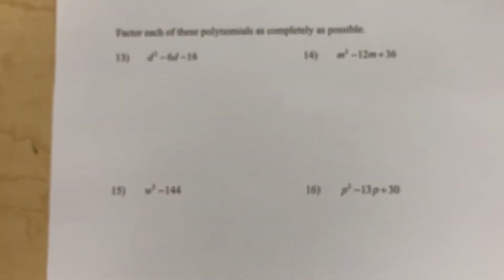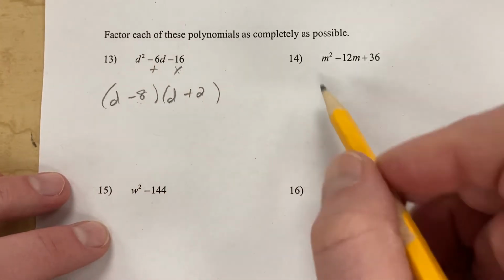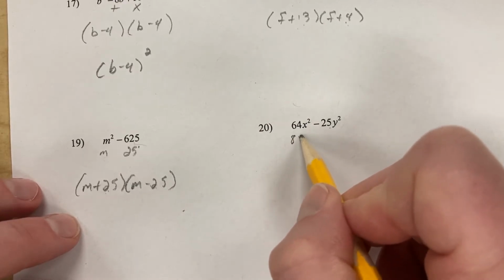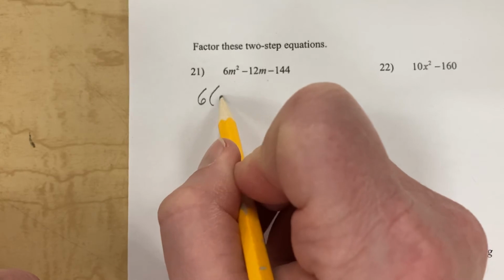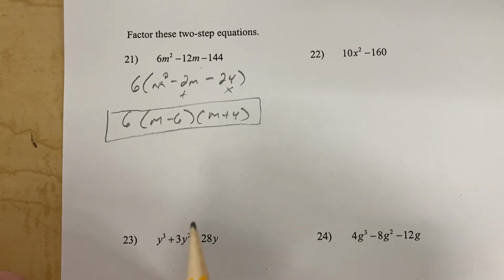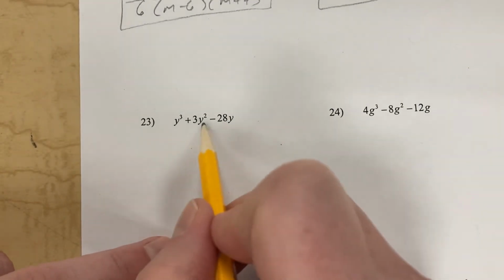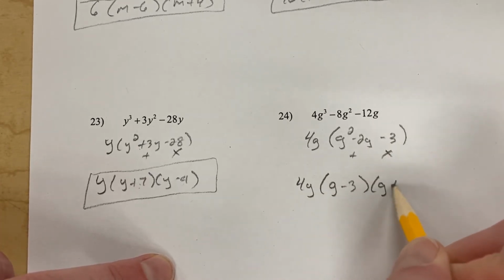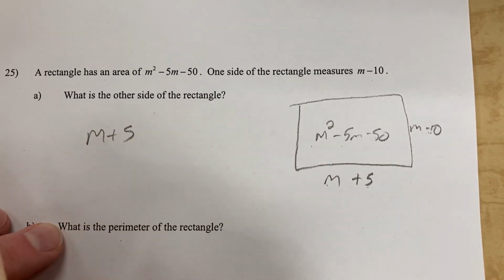Review for Polynomial test part 2